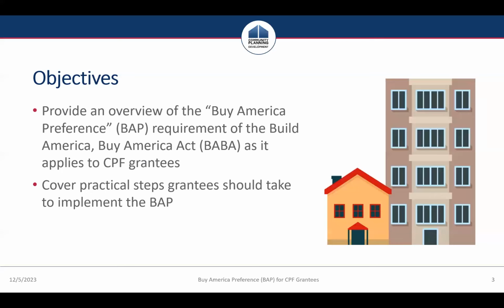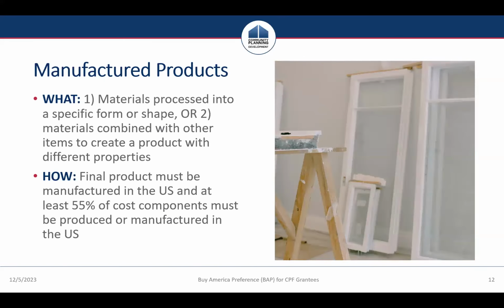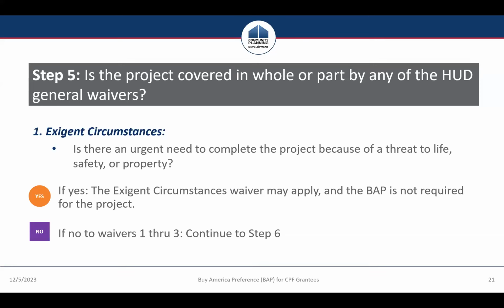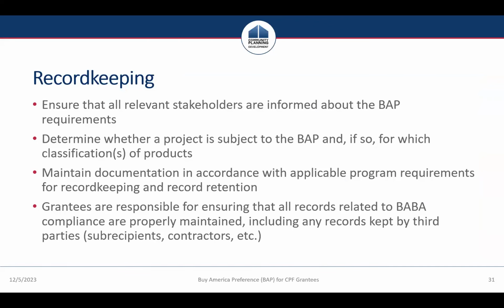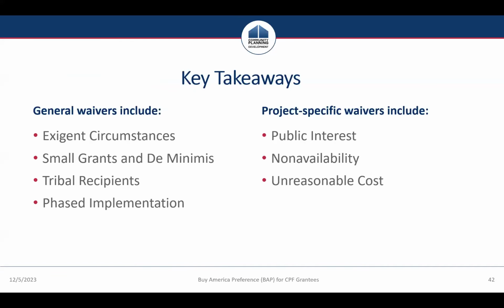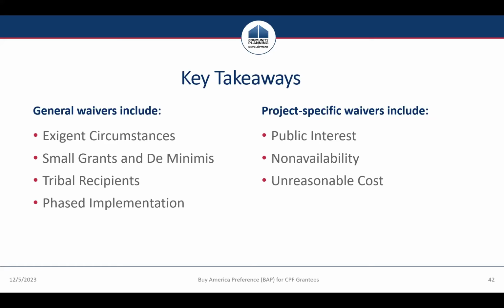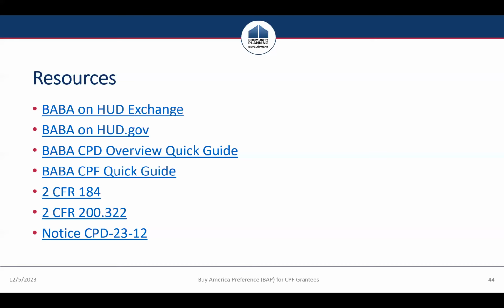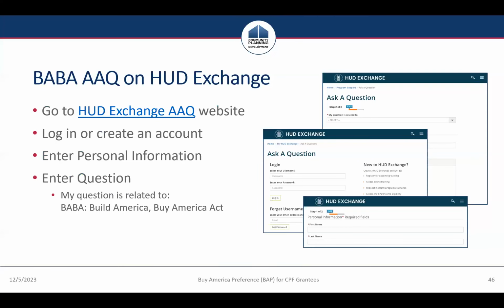Build America, Buy America Act Webinar for CPF Grantees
This webinar provides an overview of the "Buy America Preference" (BAP) for infrastructure spending as it applies to EDI CPF grantees. It covers the latest updates on the new Build America, Buy America (BABA) regulations at Part 184 of 2 CFR and practical steps grantees should take to implement BAP.